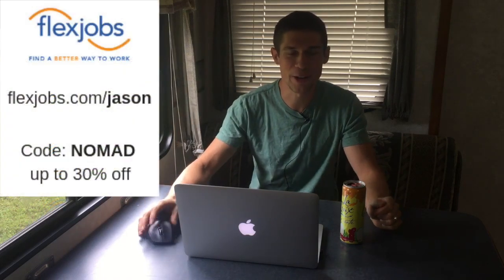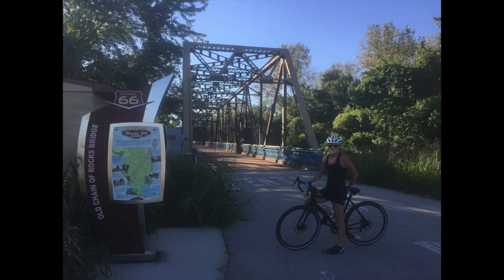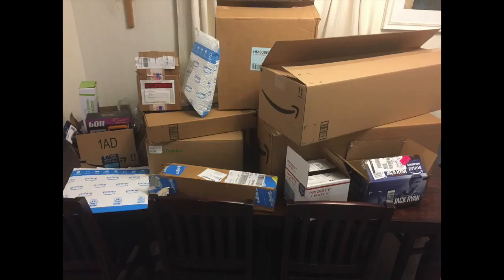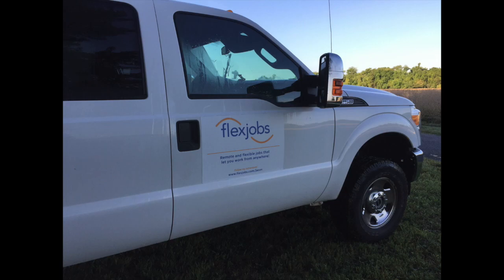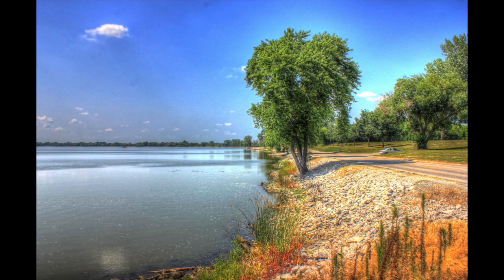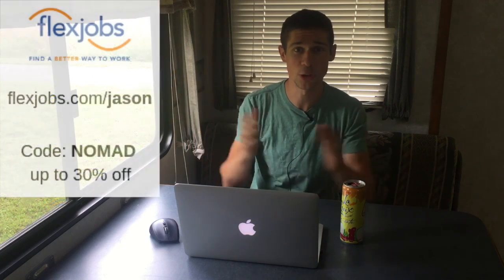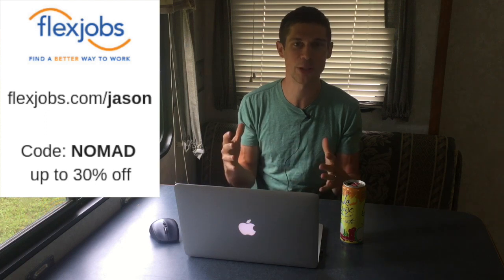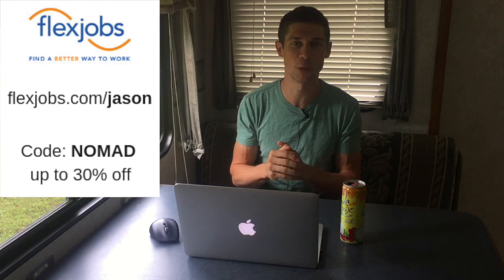Digital Nomad Adventure—Video 4: Why It’s Important for Flex Workers to Have a ‘Done List’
Jason talks about the concept of having a “done list" as a digital nomad.

FlexJobs is the biggest, best, and most trusted resource for legitimate remote and flexible jobs! If you’re interested in finding a new or better job, go to FlexJobs today to explore jobs in over 55 career categories, ranging from entry-level to executive, part-time to full-time. Become a FlexJobs member today, and let us help you find a better way to work.